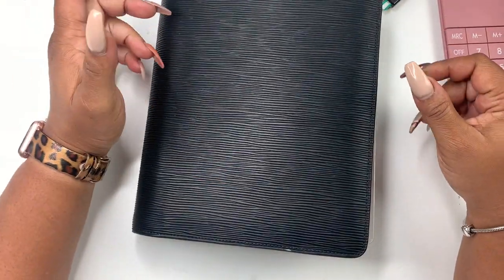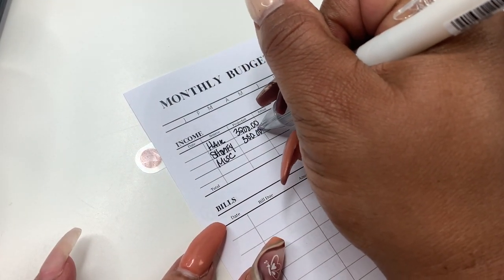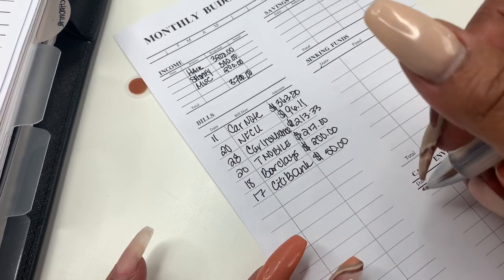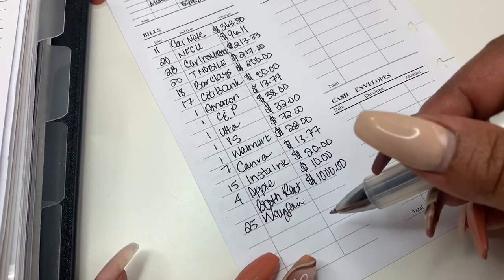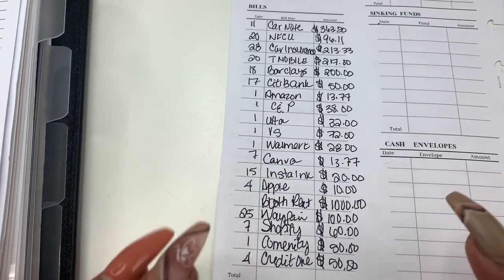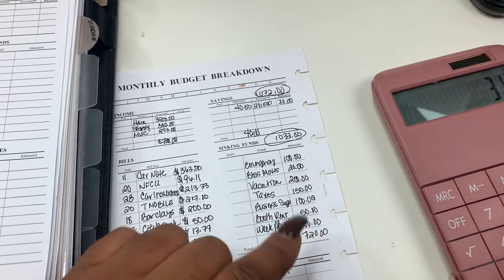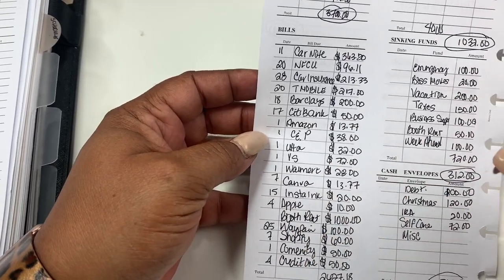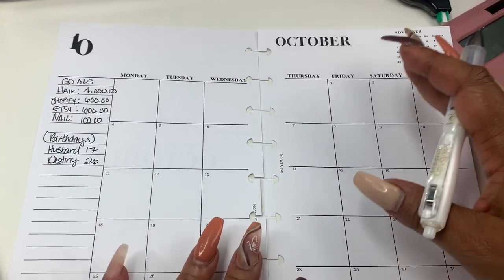OCTOBER BUDGET | BUDGET WITH ME | LOW INCOME | SELF EMPLOYED INCOME | ENTREPRENEUR BUDGET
Hey friends!  Just like that it's already October!  It's already time for a new monthly budget!